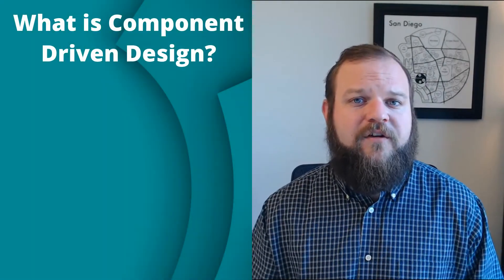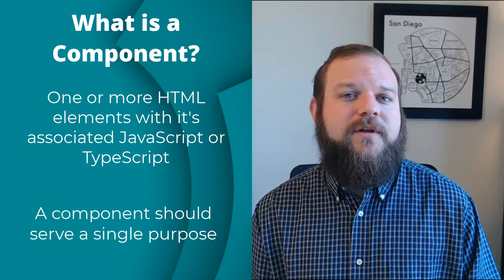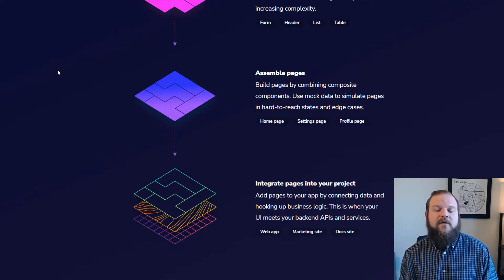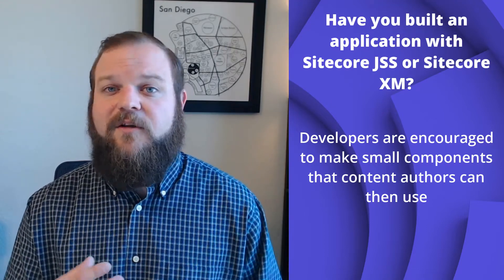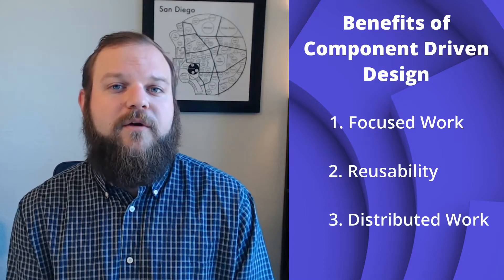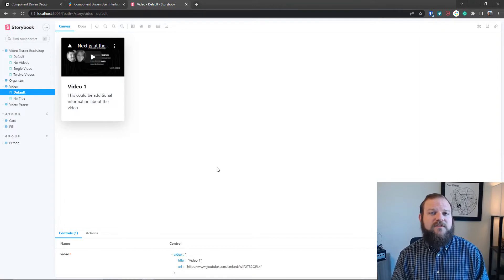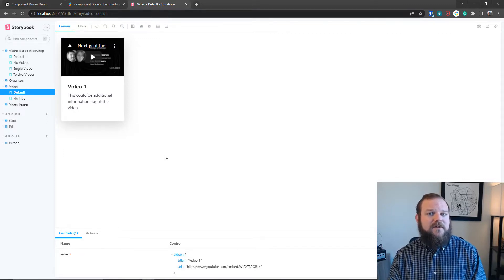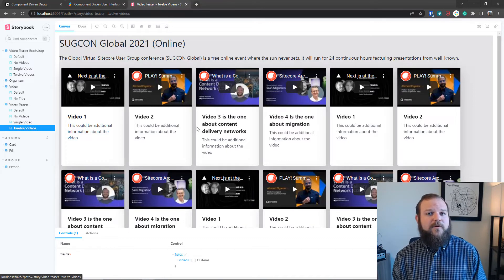Component driven design for your front-end | Sitecore JSS | XM Cloud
Component driven design (CDD) is a front-end development methodology that breaks UI down into its smallest buildable pieces.

This approach unleashes several advantages, including:

- Focused work
- Reusability
- Distributed work

In this video, Sitecore Development Associate Thomas Desmond explores component driven design. Thomas also looks at the benefits of using Storybook to help build your front-end, especially if you use Sitecore JSS or Sitecore XM Cloud. Storybook is an open source tool for developing UI components in isolation for React, Vue, Angular, and more.

After watching the video, click the link below to dive deeper into defining  components in JSS apps.